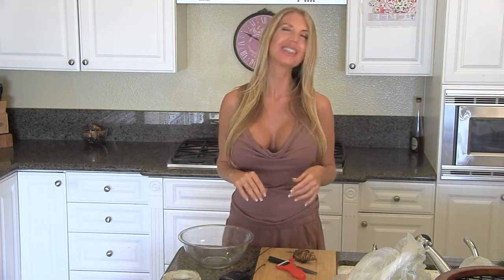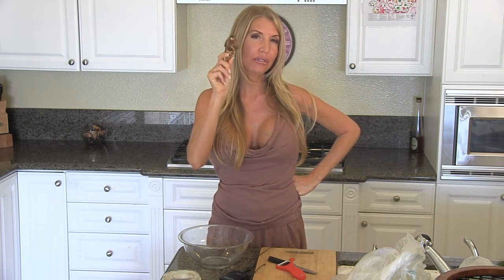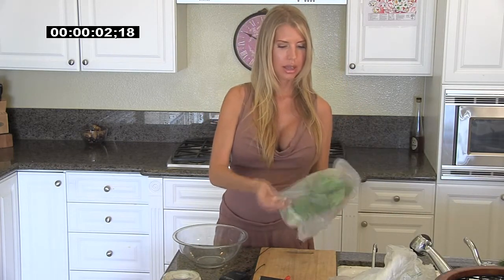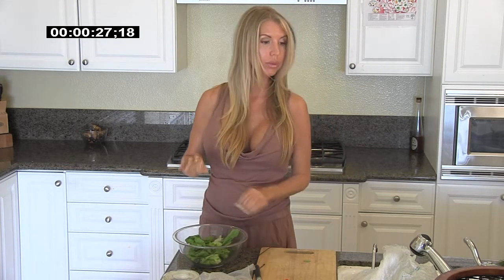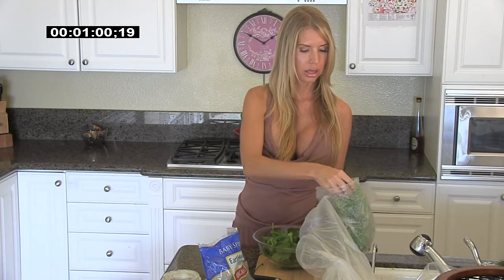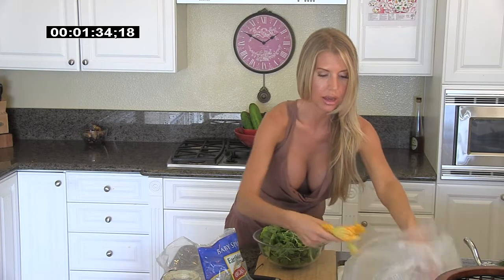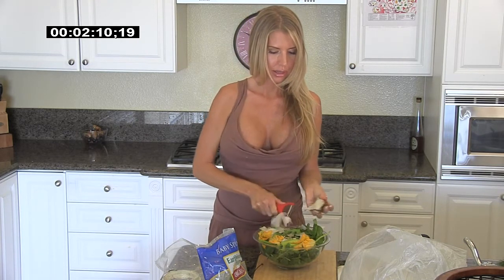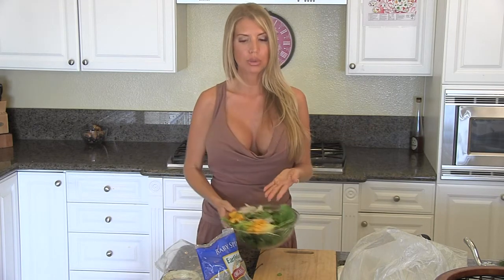Andrea Cox's 5 Minute Salad!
For free health and detox tips sign up for my FREE news letter

Thank you for supporting my work below!

🌿HOLISTIC BOOKS PROGRAMS & RETREATS🌿

🔮Tools to aid your Spiritual Journey🔮